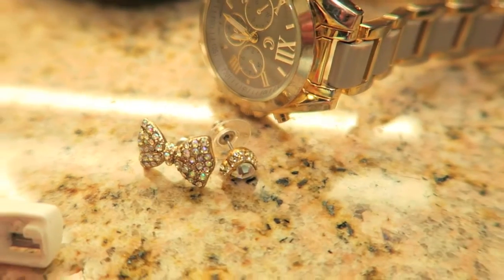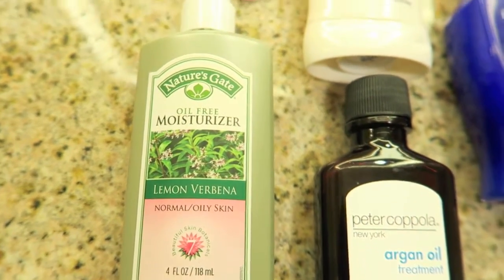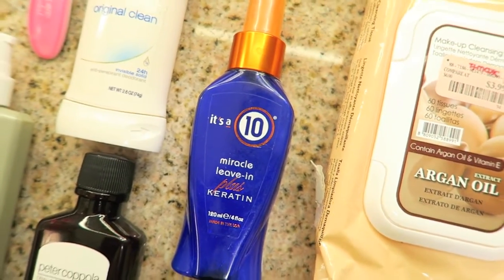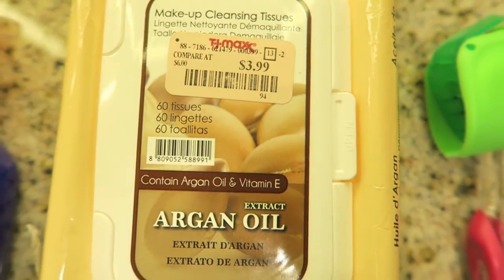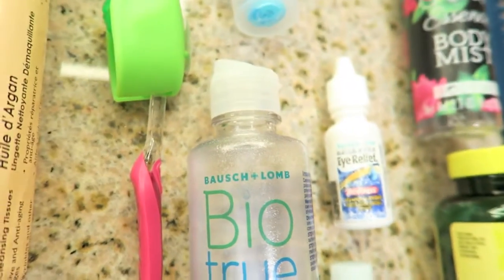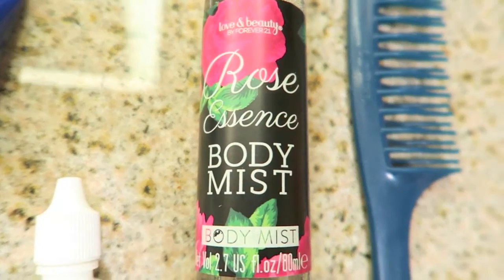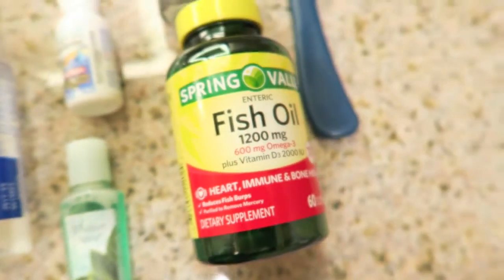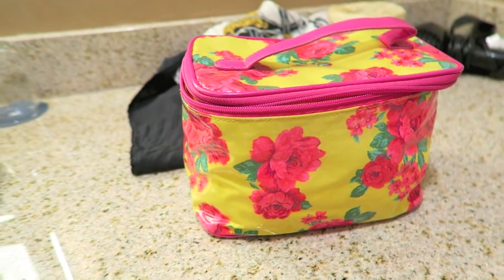What's In My Toiletry Bag | Flight Attendant Edition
If you made it this far comment " hair care routine video " below